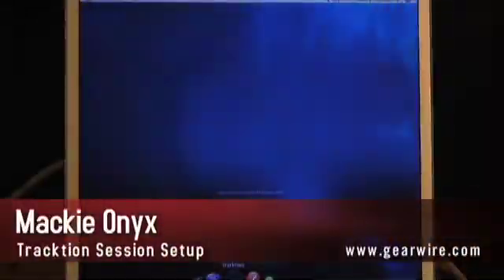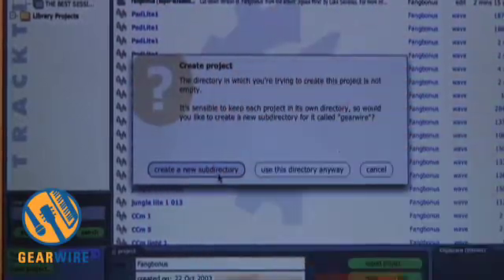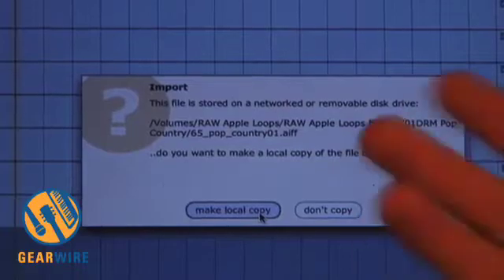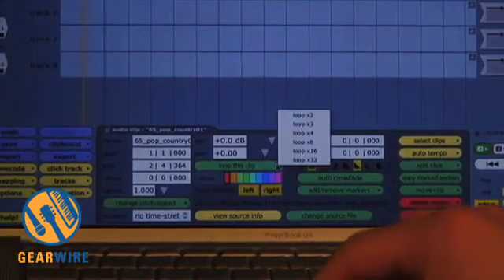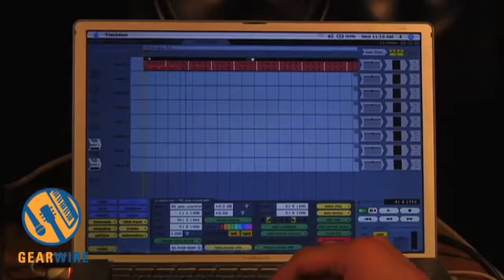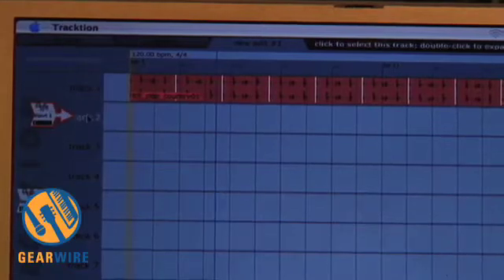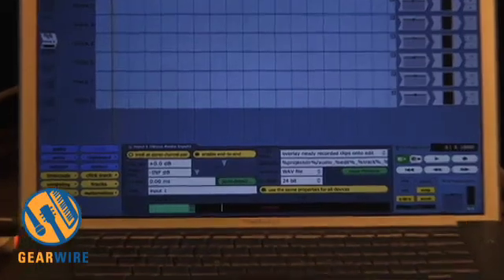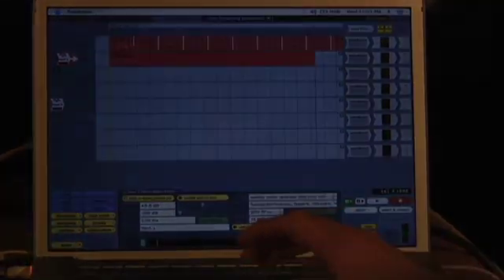Mackie Tracktion: Creating A New Session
You've probably used a DAW before [most likely more than one], be it Pro Tools, Cubase, SONAR, Logic, or something completely different. If you haven't used Tracktion, check this video out to see what's a little bit different in Mackie's take on the digital audio workstation.

Bob DiFazio gets you started on opening up Tracktion, importing loops, tracking an instrument and more in this part of his follow up to the Mackie Onyx Satellite.